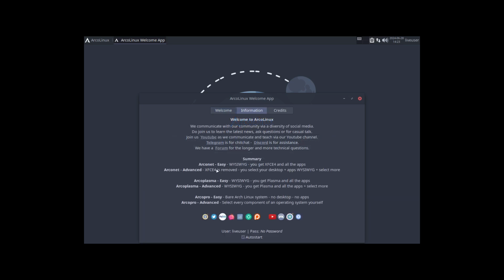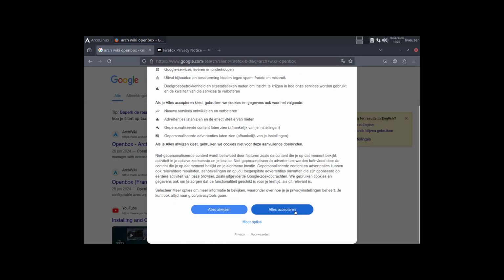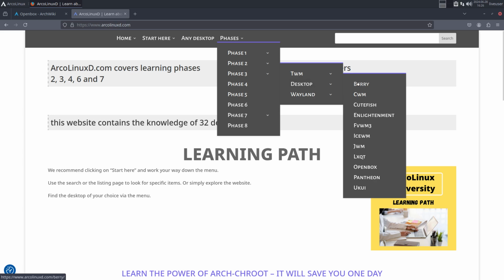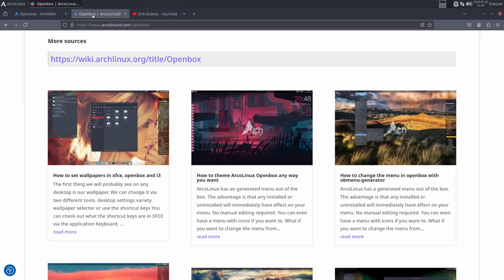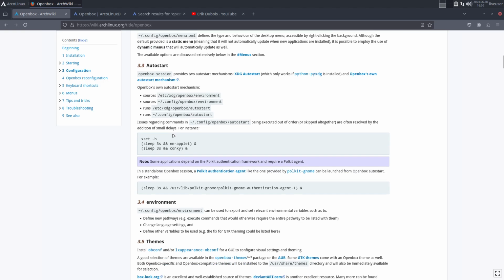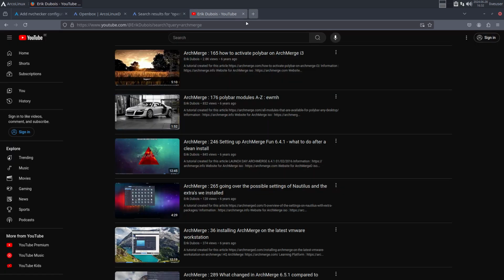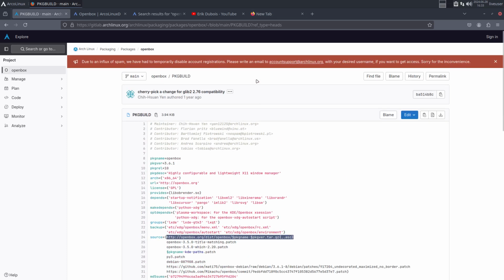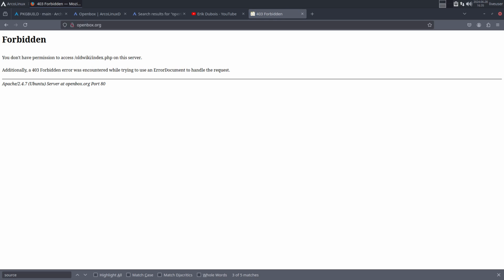Arco : 4162 arconet - installation of Openbox - history of ArcoLinux - ArchLabs - ArchMerge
ArchMerge (Xfce4-Openbox-i3wm)